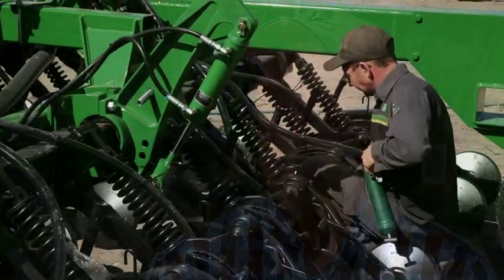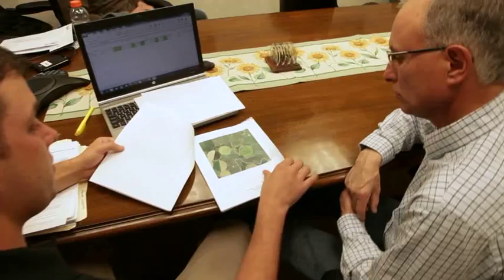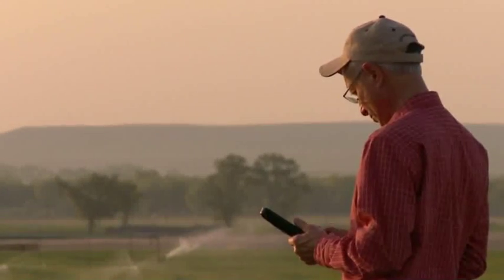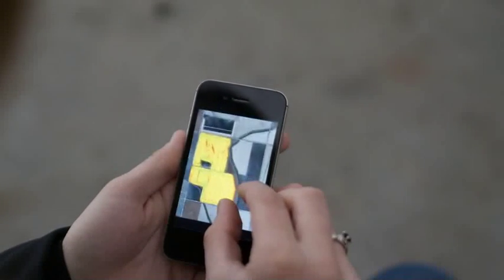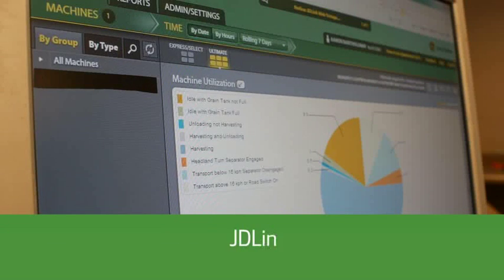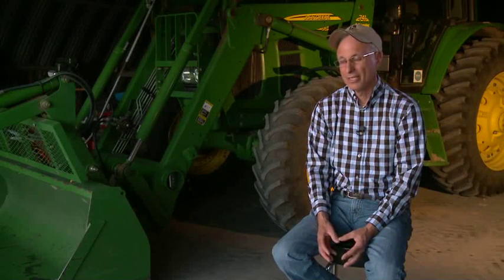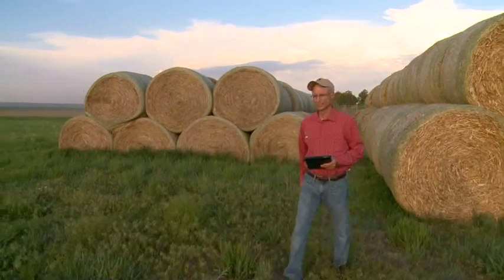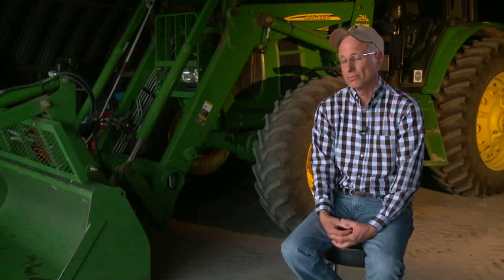Frank Lussetto's Story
Frank Lussetto talks about how he and 21st Century Equipment have worked together to improve his farming operation utilizing the latest technology that John Deere has to offer.